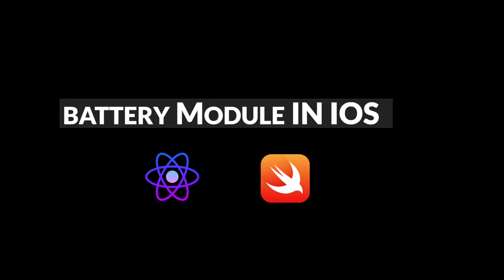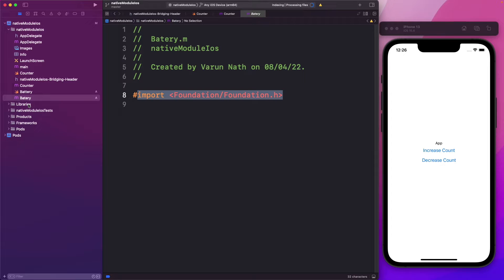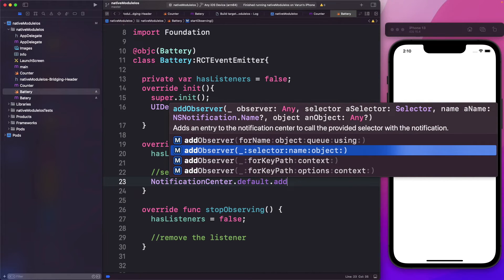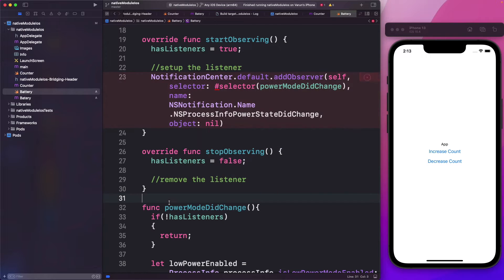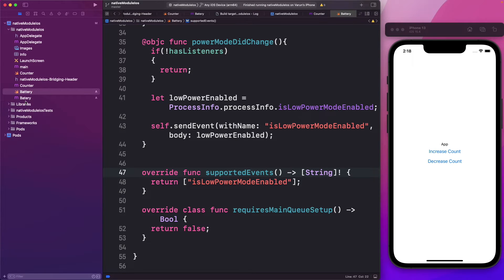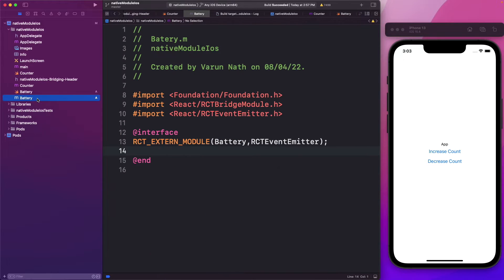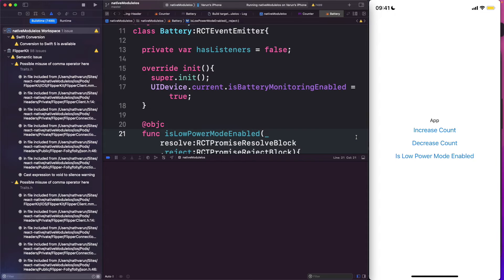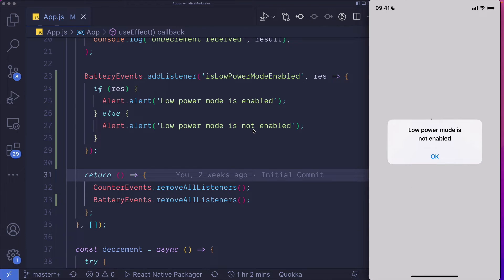Native iOS Battery Module in React Native using Swift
Detect when the user puts his/her phone in low power mode using a native module created with swift in iOS.